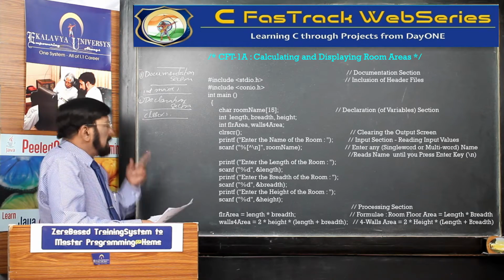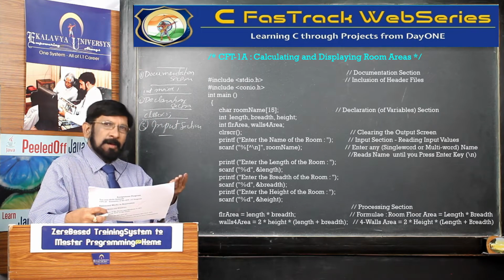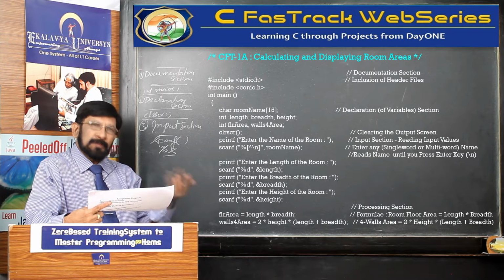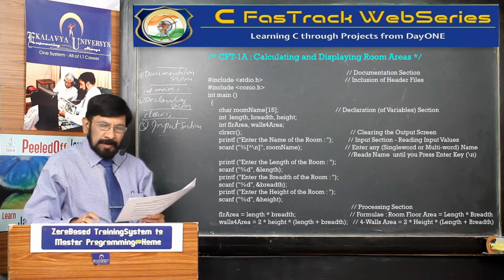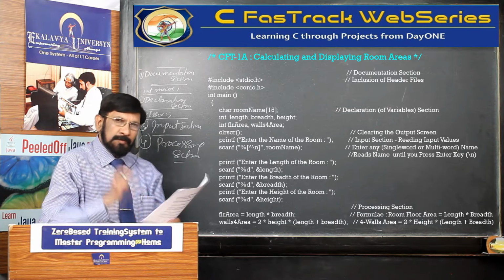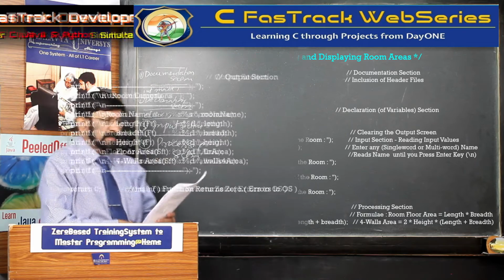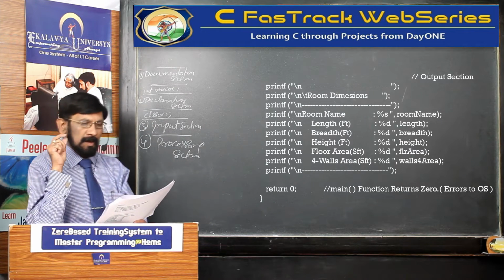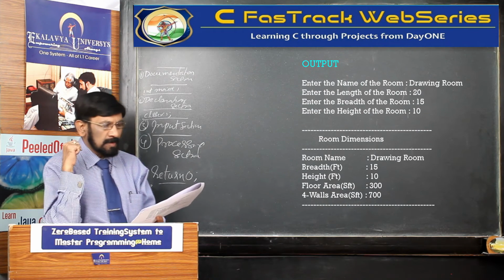CFT 1A Program Explanation cont'd